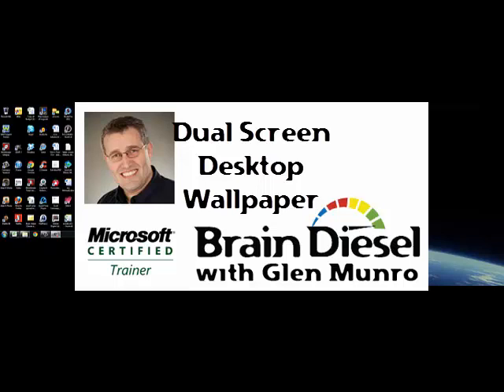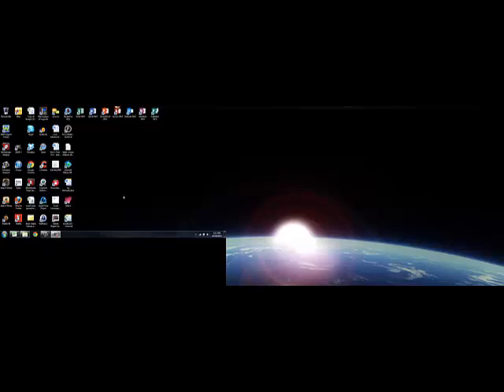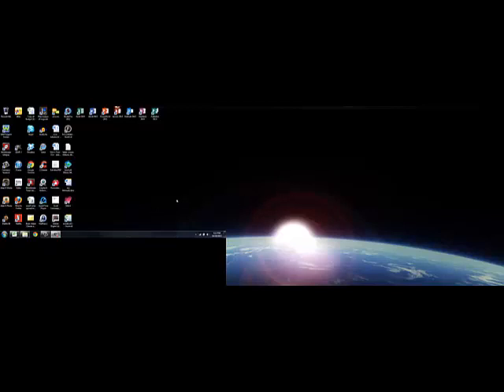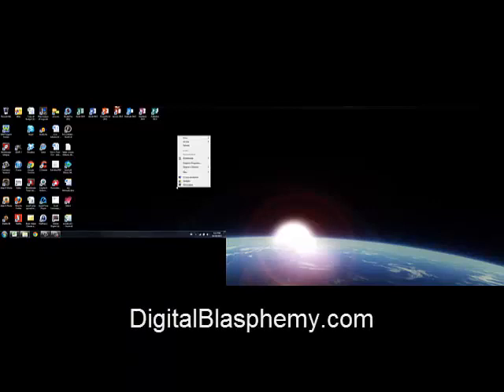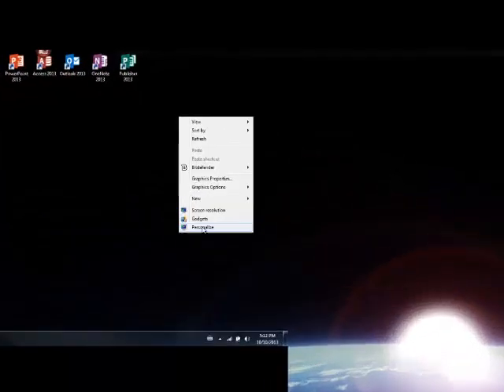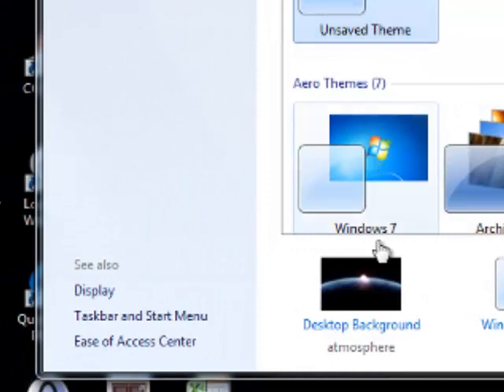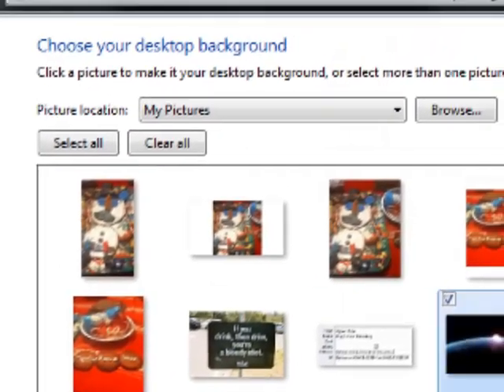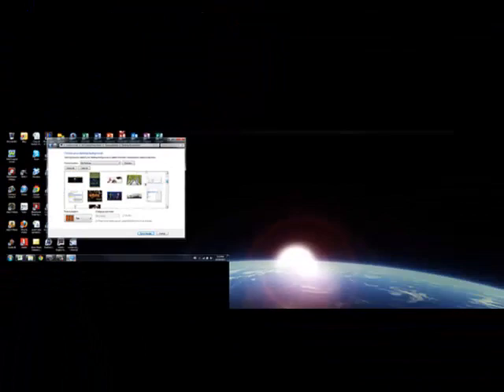Apply a Dual Screen Desktop Wallpaper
How to extend a desktop image across two screens